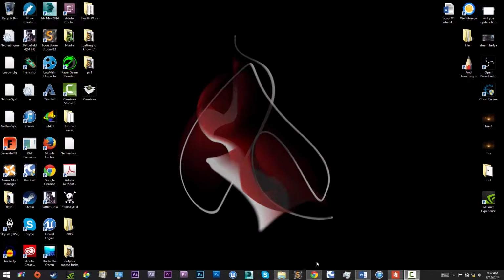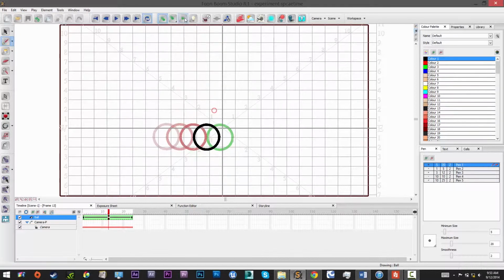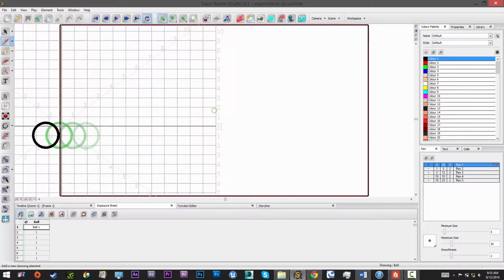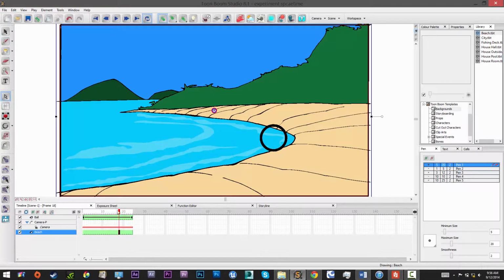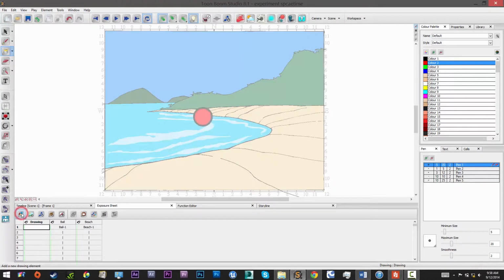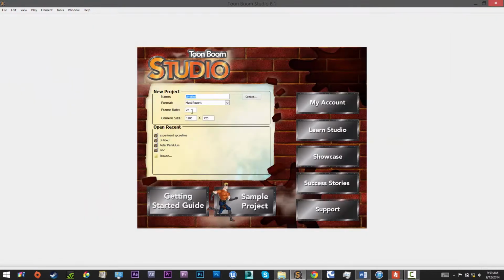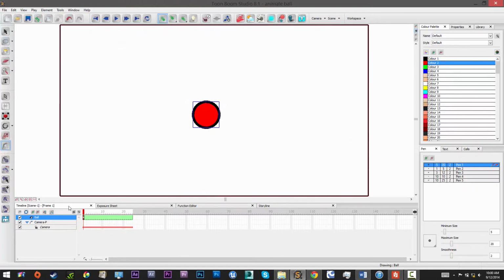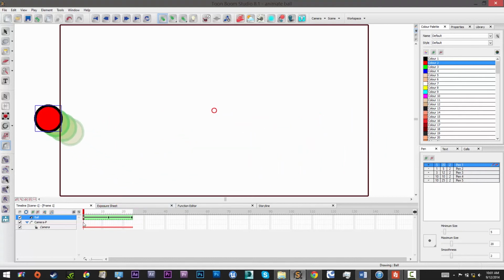experiment space and time toon boom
Toon Boom 2d animation class assignments.